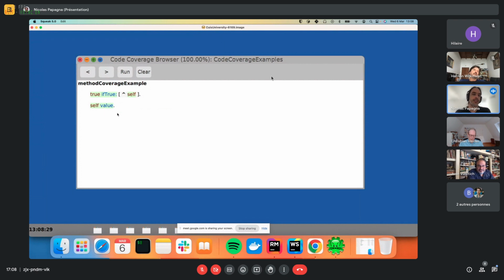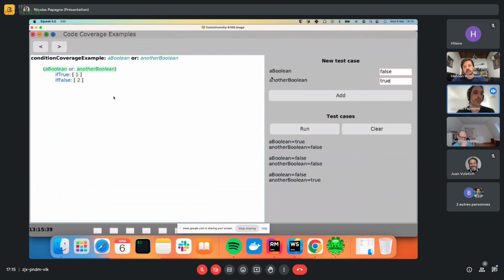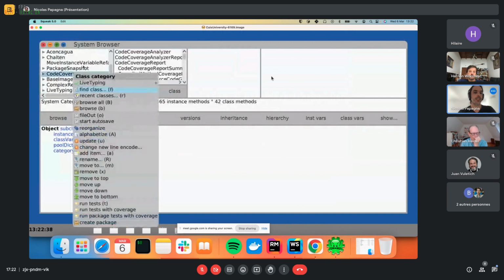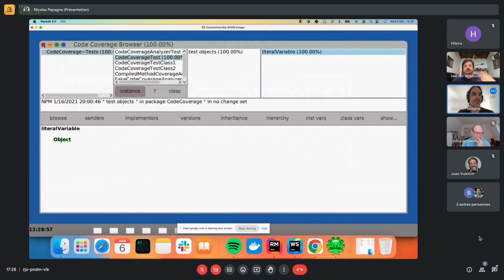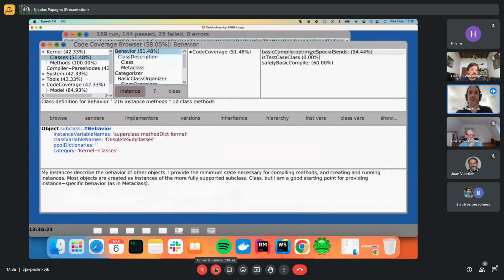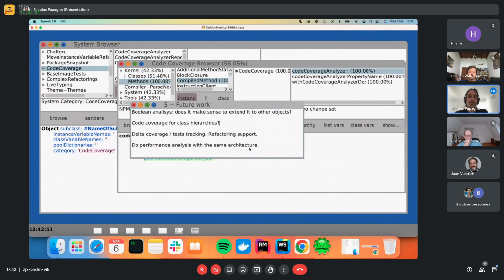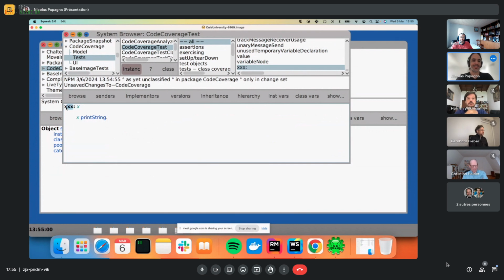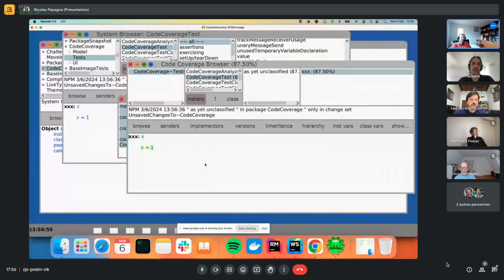Cuis-Smalltalk Meeting March 2024 - Code Coverage Tool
Code coverage is very useful when doing TDD. This tool does not only checks message sends but also variable usage, boolean coverage, etc.
Presented by Nicolas Papagna